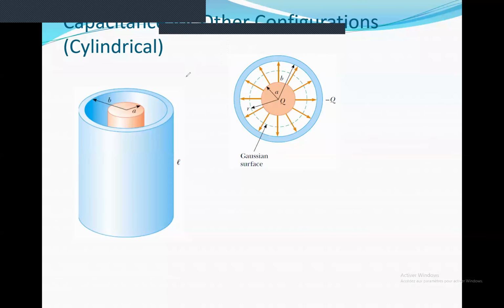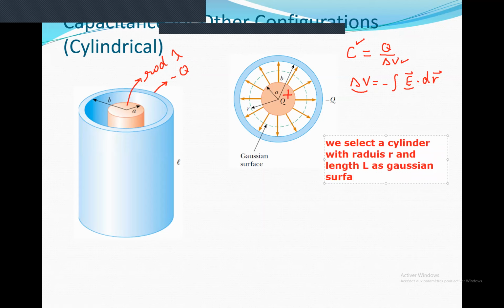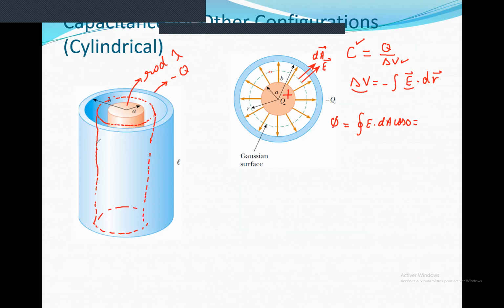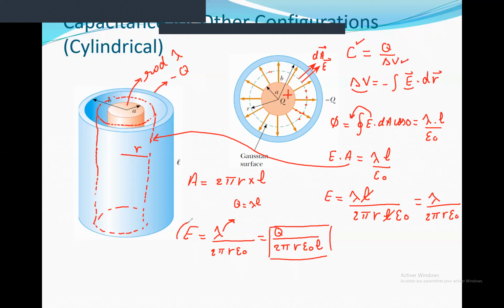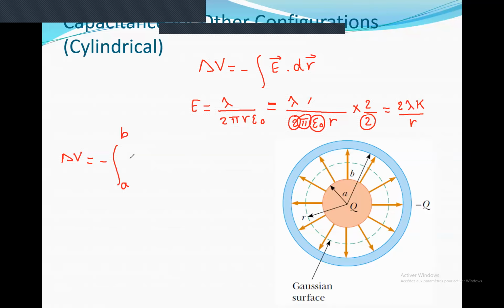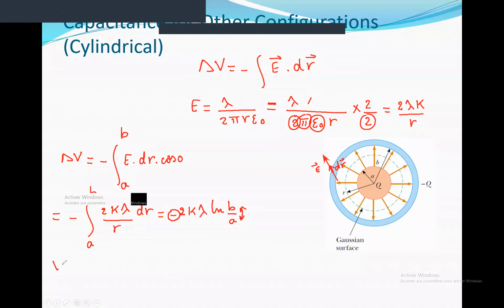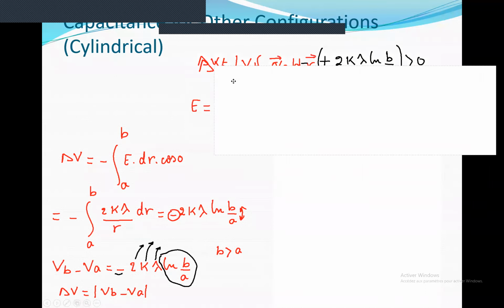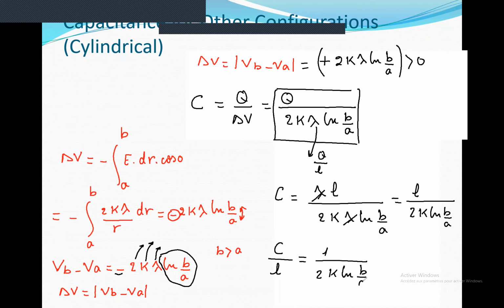26 3 Capacitance for Cylindrical Configuration